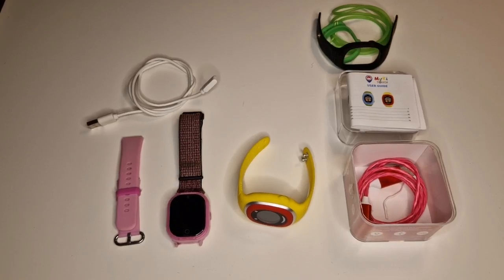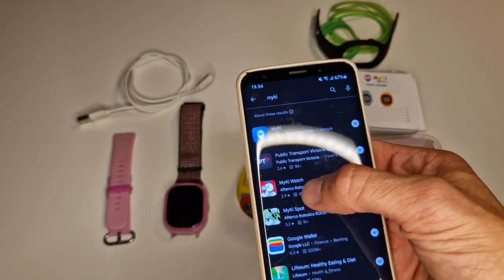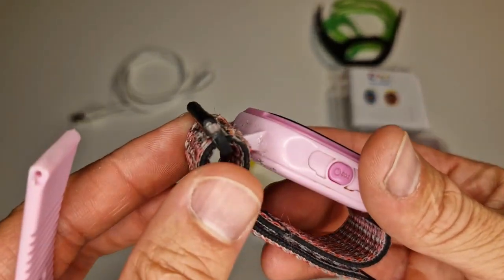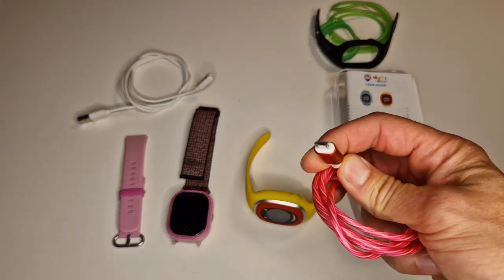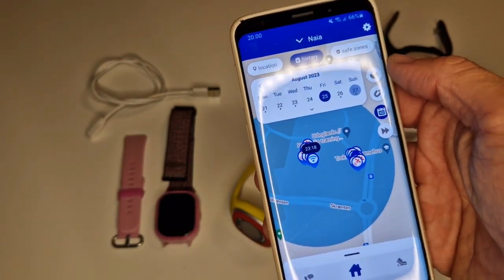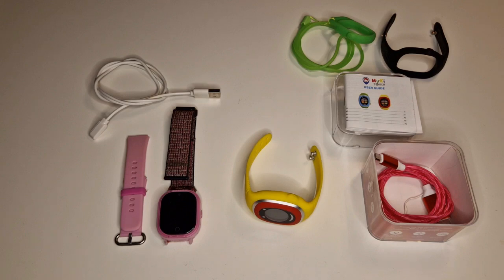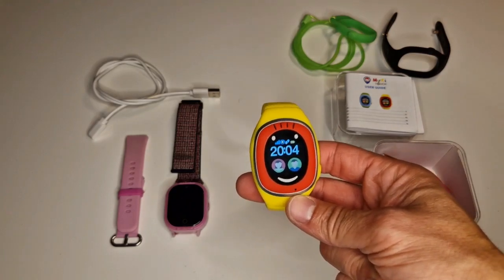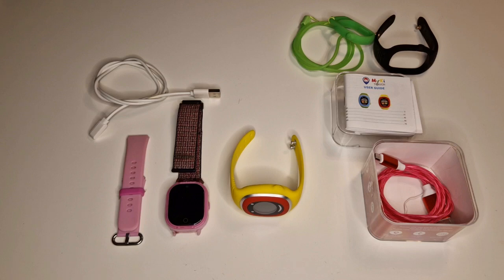MyKi GPS Watch for Kids Review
Hey guys,

I am happy to share my firsthand experience with the MyKi smart watches that I've been putting to the test. However, if you prioritize security and complete control, I must advise that this watch might not meet your expectations. In my opinion, it might be worth considering a slightly higher investment to acquire a product that offers greater stability and reliability.

MykI Touch
MyKi Watch 4 Lite